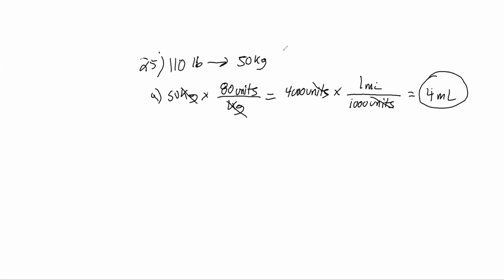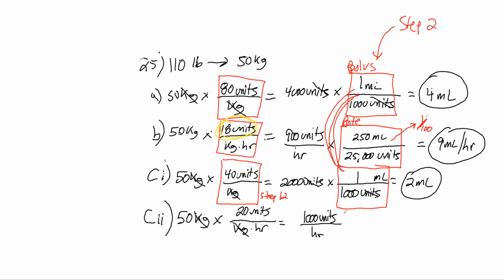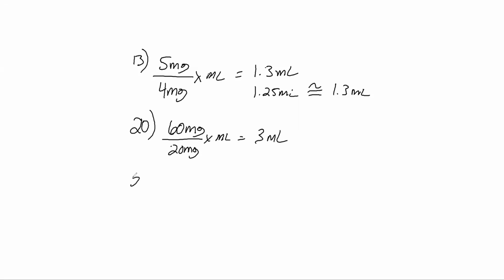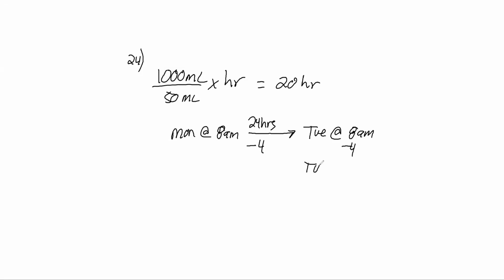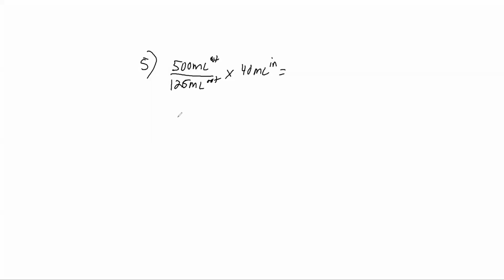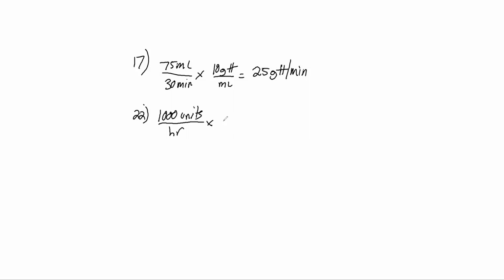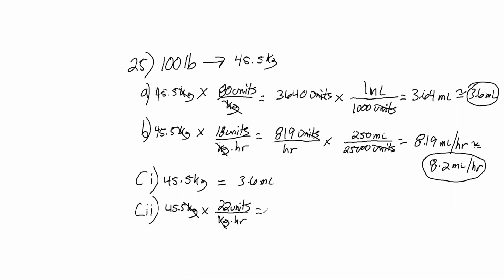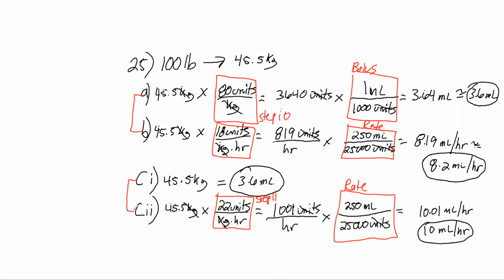NUR 220 230 Dosage Calc Review 2020 08 13 Session 2 of 2